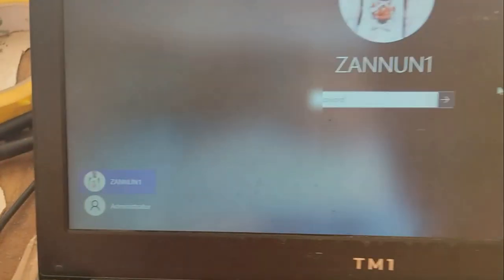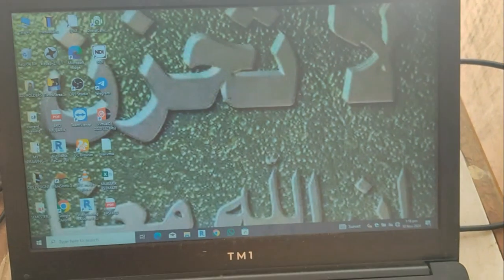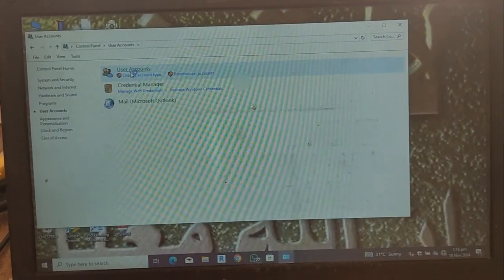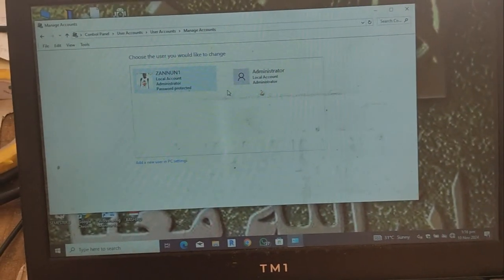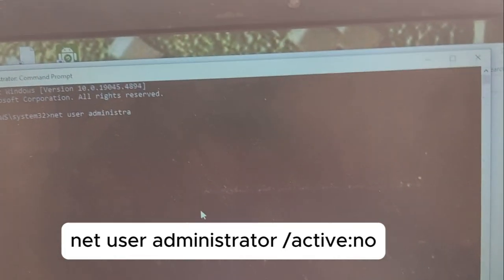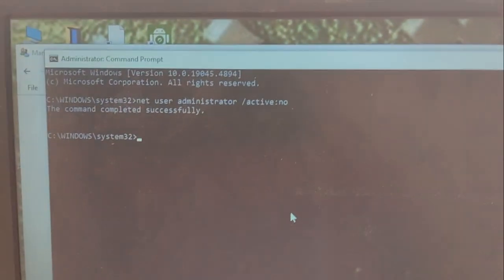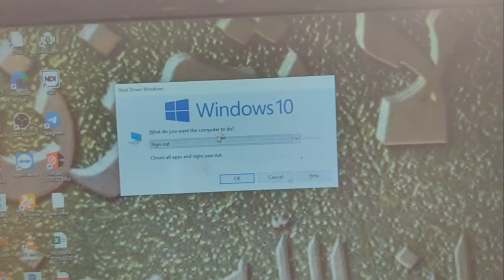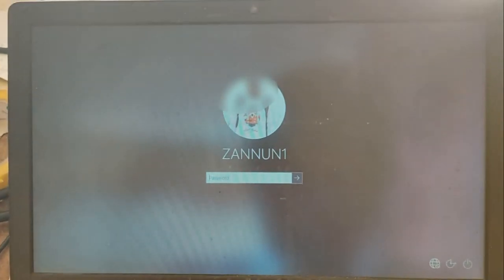How to delete Administrator Account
Delete administrator account if it's among your long in accounts